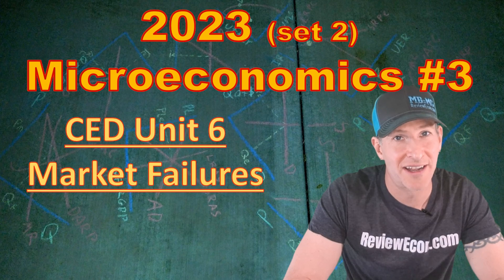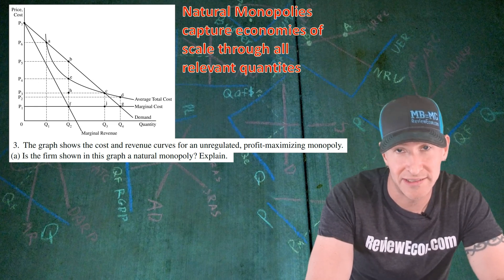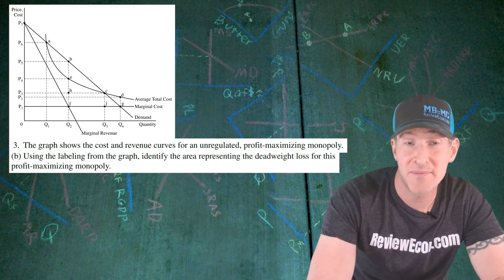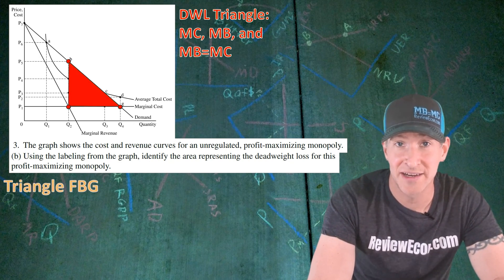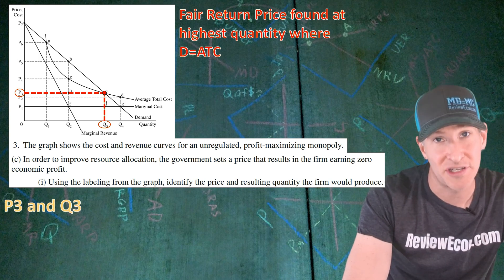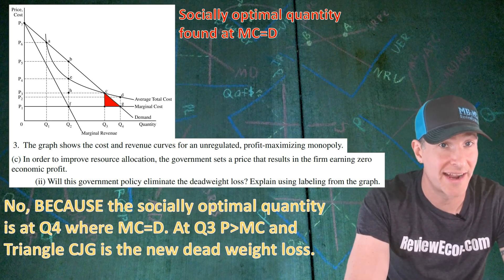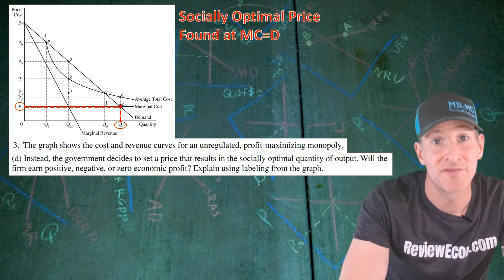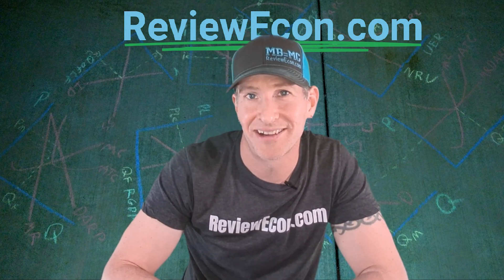2023 AP Microeconomics Set 2 FRQ #3 - Explained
This video goes over how to answer Free Response Question #3 from the 2023 AP Microeconomics Exam Set 2. This questions aligns best with Unit 6 from the AP Micro Course Exam Description and focuses on Natural Monopoly, Profit Maximazation, Dead Weight Loss, Regulating Monopolies, Socially Optimal, Economic Loss.